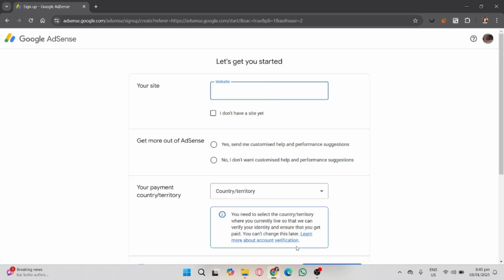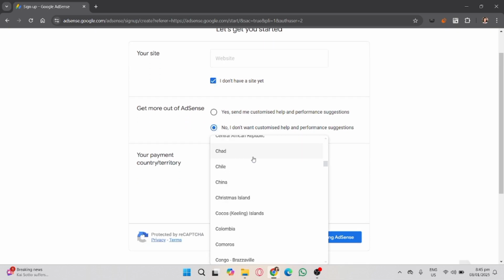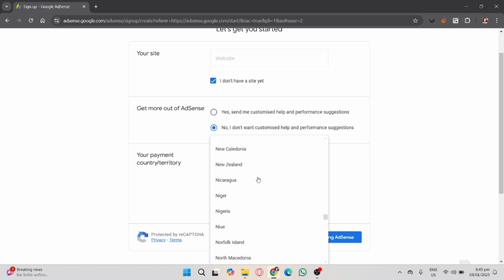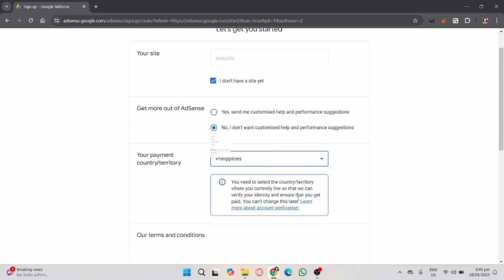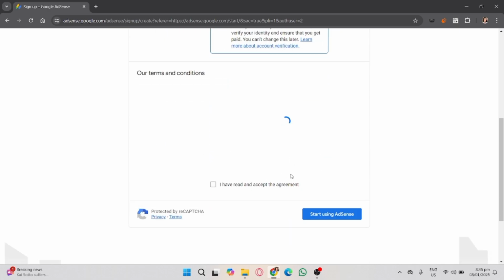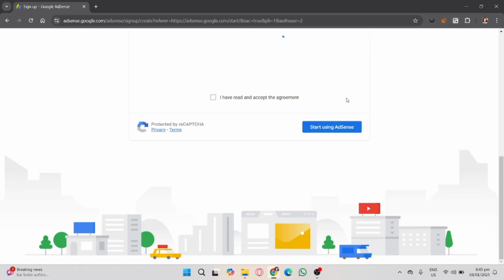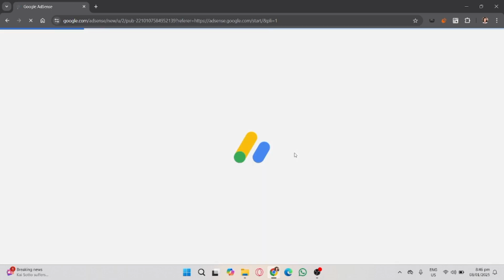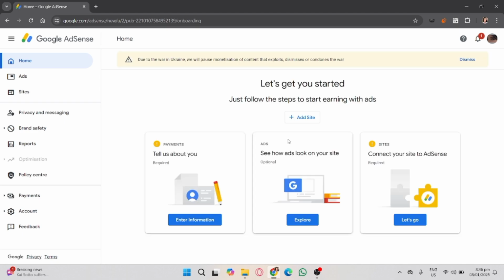How to Create AdSense for YouTube Without Channel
In this video, I'll show you how to create adsense account for youtube without a channel. The method is very simple and clearly described in the video. By following all the steps in the video, you'll be able to easily learn how to create adsense account for youtube without a channel.